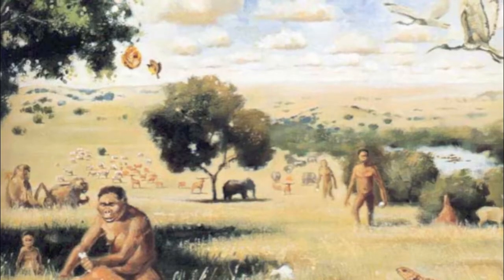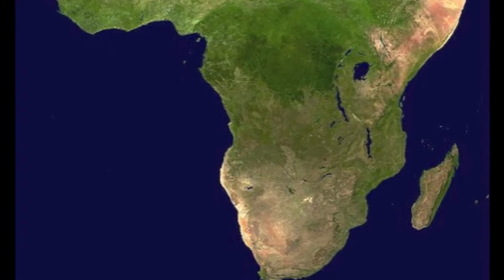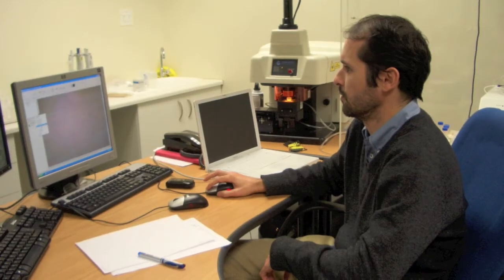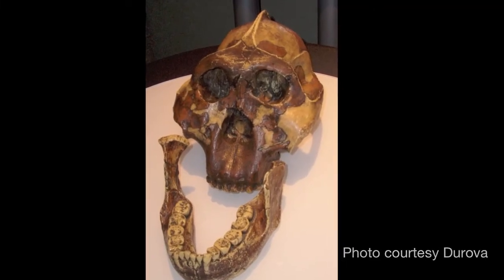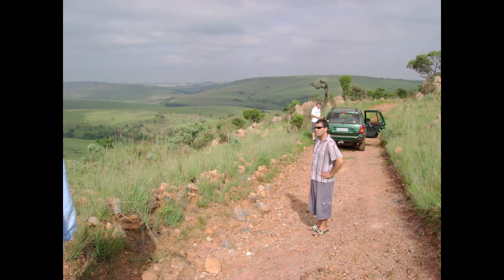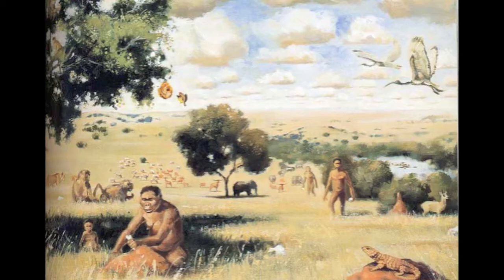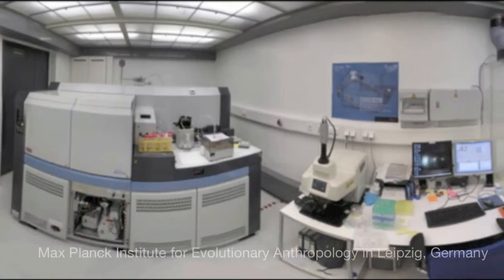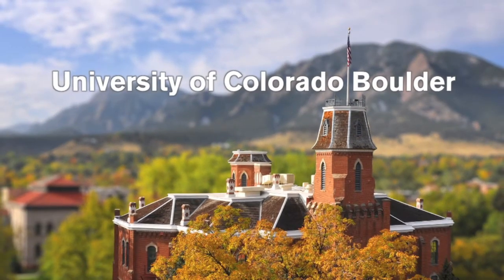Ancient hominid males stayed home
The males of two bipedal hominid species that roamed the South African savannah more than a million years ago were stay-at-home kind of guys when compared to the gadabout gals, says a new high-tech study led by the University of Colorado Boulder.